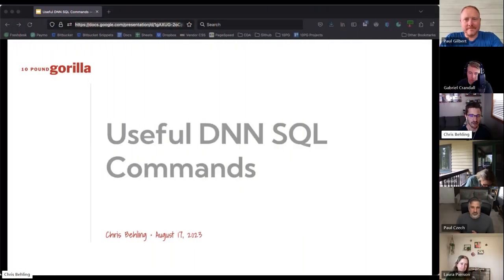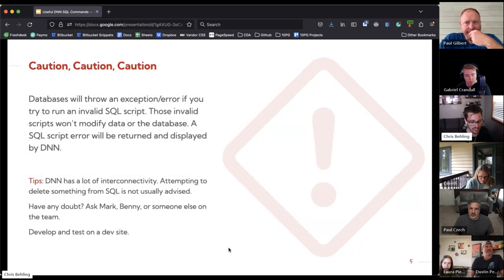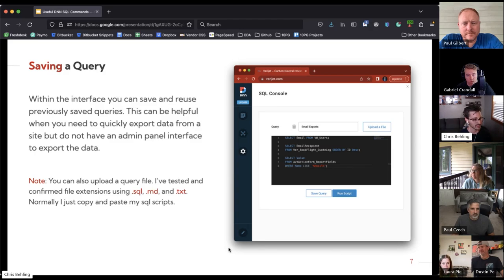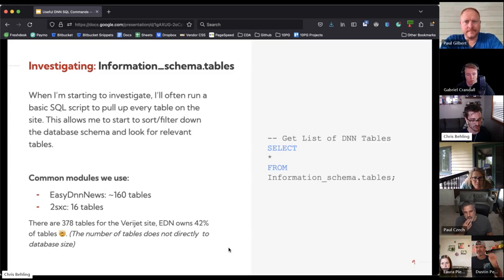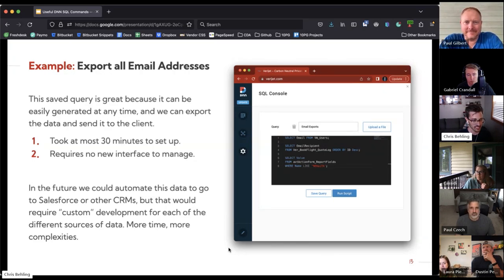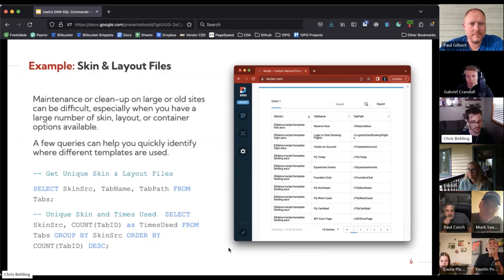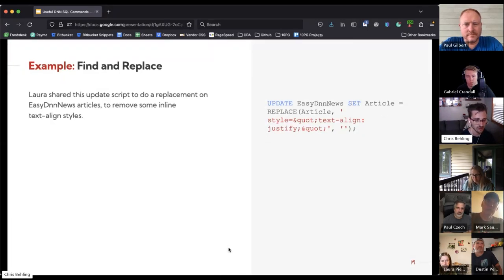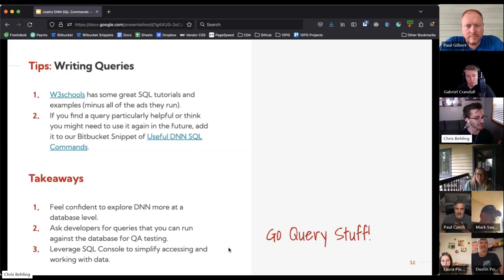Useful DNN SQL Commands — The Gorilla Learning Lab (#4)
In this episode of The Gorilla Learning Lab, Chris Behling shows us some helpful ways to utilize the DNN SQL Console.

10 Pound Gorilla is a United States-based website development, design, & digital marketing firm leading the industry in innovation and delivering top-notch solutions since 2003. Often referred to as the Navy Seals of Web Development, 10 Pound Gorilla's elite team of designers and developers create websites and applications optimized to increase conversions and mainstream business processes. Their full-circle marketing strategies focus on driving traffic, engaging visitors, generating leads, and increasing ROI.

0:00 Intro
0:55 What it is
2:12 Caution
5:05 Exporting the Results
5:45 Saving a Query
7:02 Base Tables vs Views
8:33 Investigating: Information_schema.tables
10:44 Use to Perform QA Testing
11:34 Example: Export all Email Addresses
13:34 Example: Portal Data Sync
15:17 Tinkering: Thank-You Google
16:10 Example: Skin & Layout Files
17:30 Example: Containers Usage
17:55 Example: EDN Category Audit
19:30 Example: Find and Replace
20:38 Tips & Takeaways